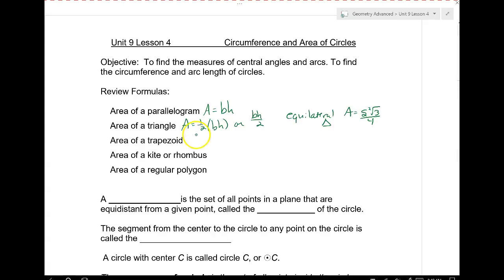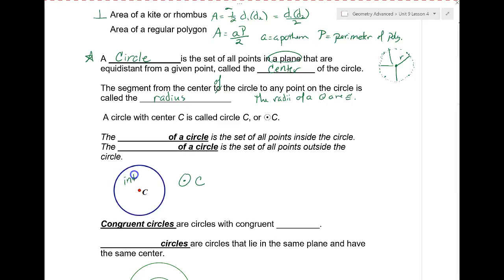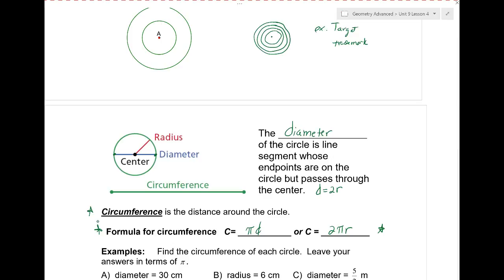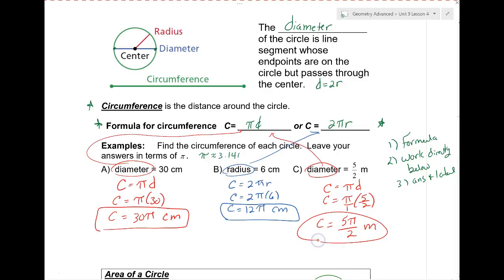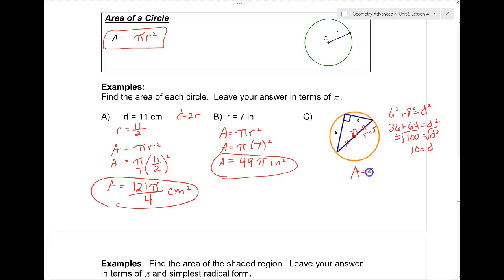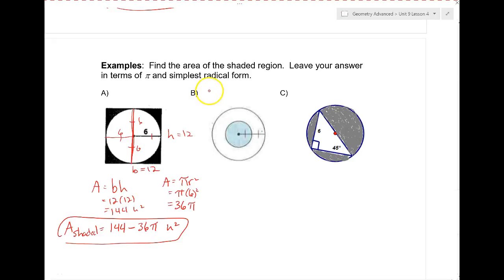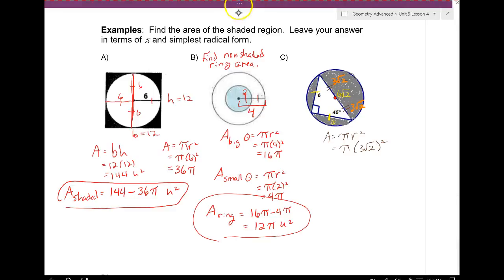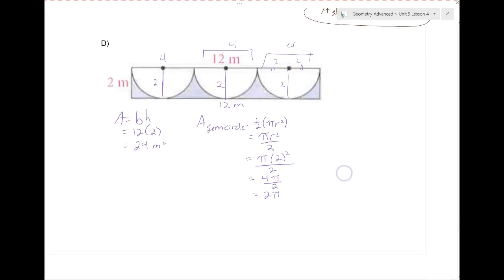Class Notes of Unit 9 Lesson 4 Area of Circles